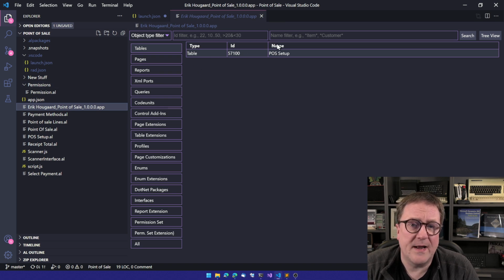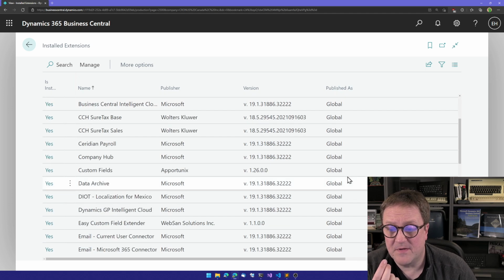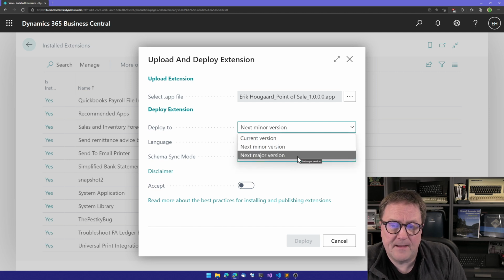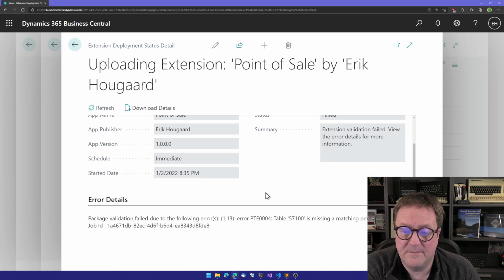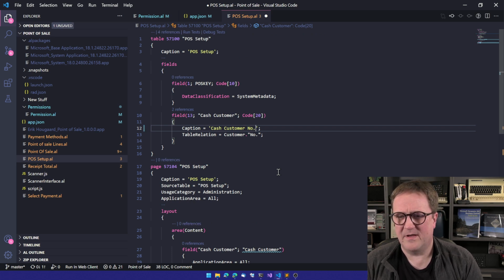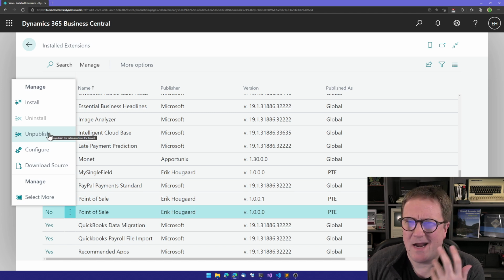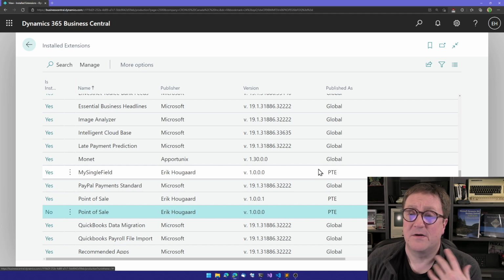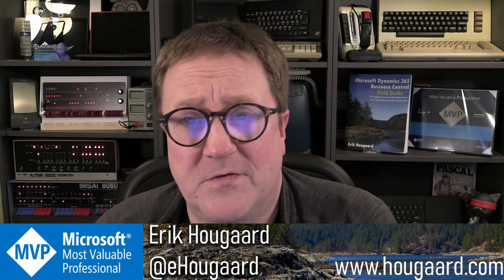ELI5 My app is done, how do I deploy it to production